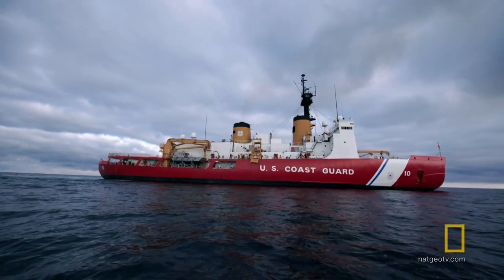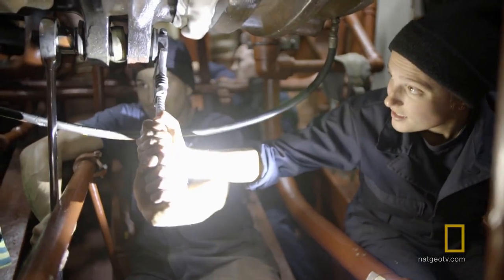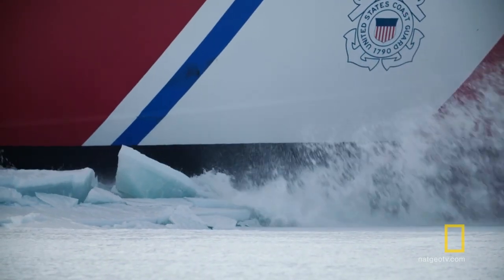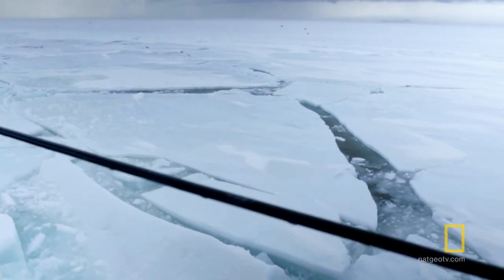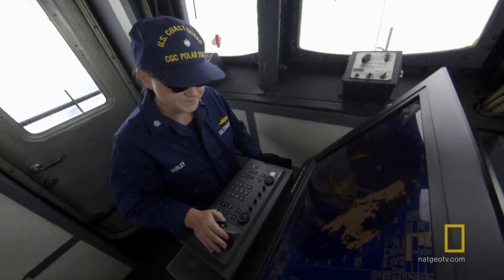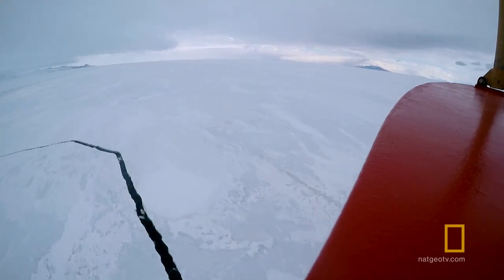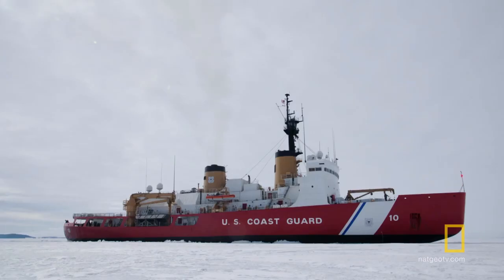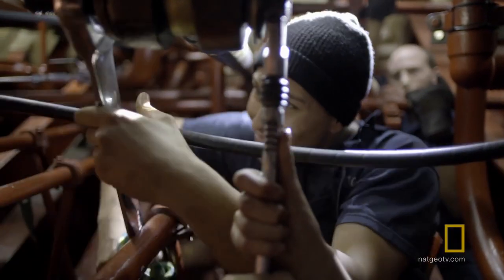They Turn Ice Into Ice Cubes | Continent 7: Antarctica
Sail the frozen waters of Antarctica on the U.S. Coast Guard Polar Star. This teams mission, break up ice sheets for Antarctica's supply ships.

About Continent 7:  Antarctica:
At -100 degrees F, you'll survive for less than 3 minutes and burn 5,000 calories a day, and boiling water can turn to snow instantly. And, at less than 1% humidity, your body will lose water just breathing. This is Station Zero: Antarctica, where close-knit communities of scientists, engineers, and hardened field vets have forged an existence unlike anything on our planet.